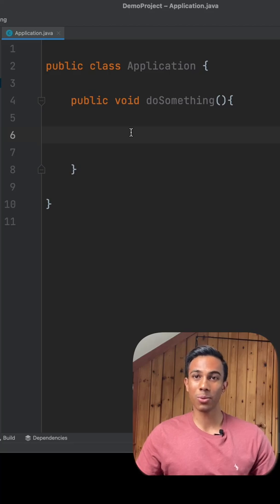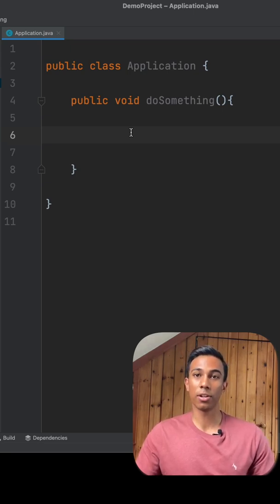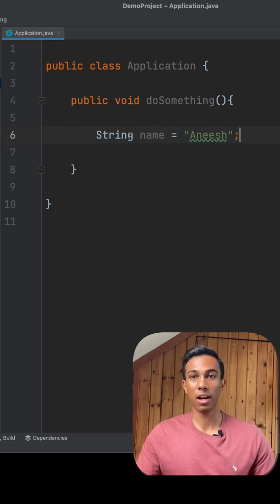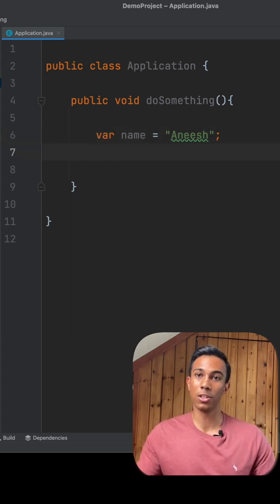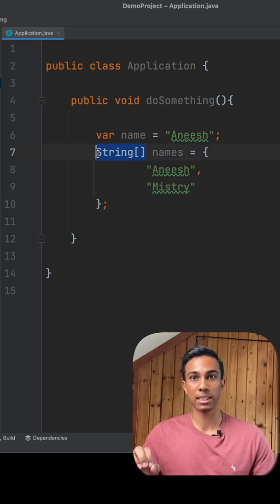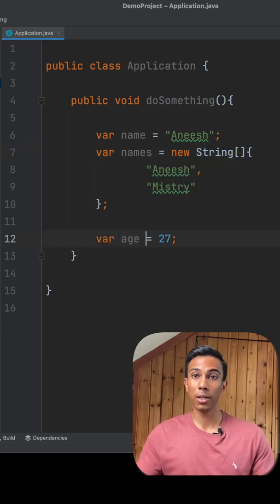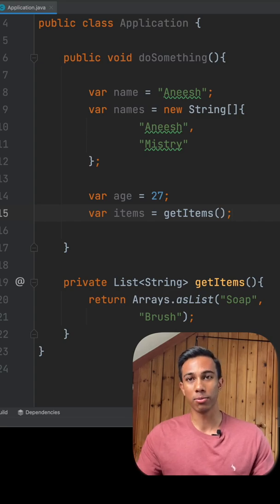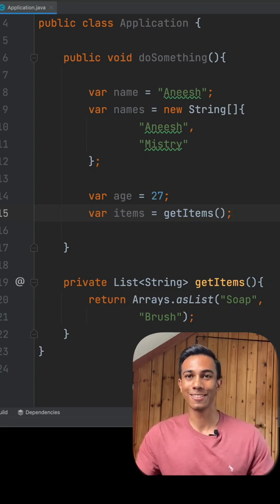How to use 'var' with Java 10 - Tutorial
Java 10 introduced one key syntax change that allows 'var' to be used to enable compile-time type inference. This can be helpful to improve readability and remove redundant repetitive code.
This video will look at the key rules and applications for using 'var' with an example within IntelliJ.